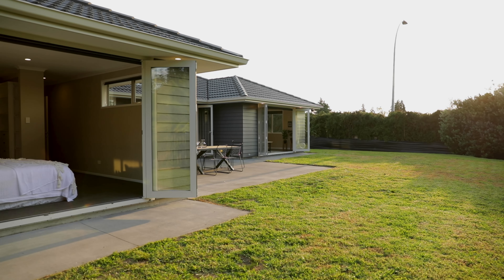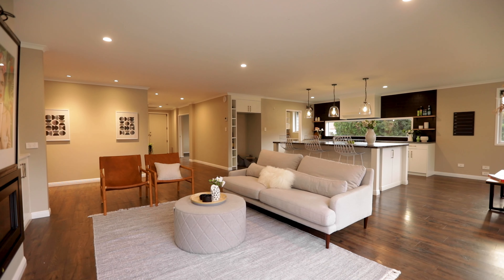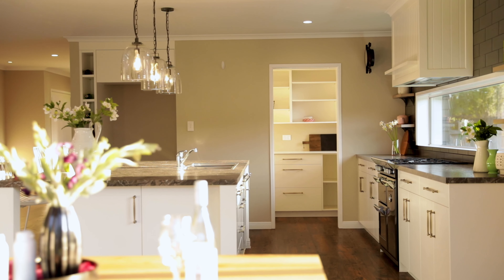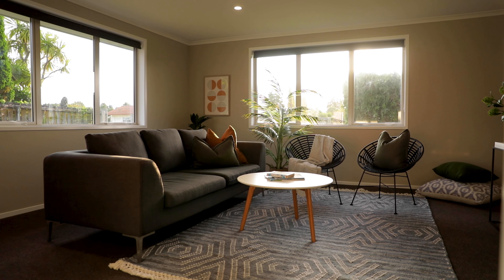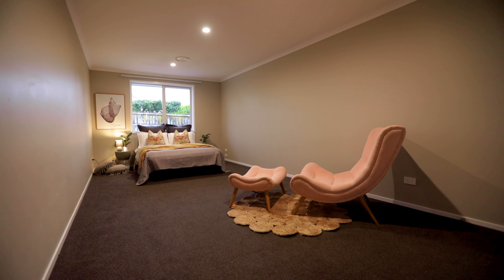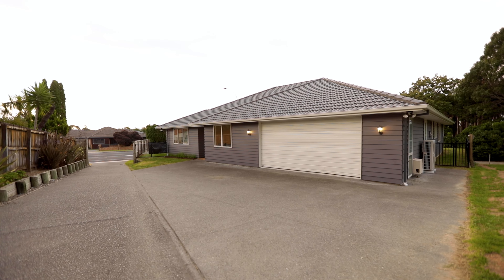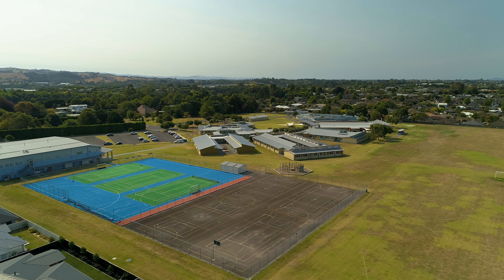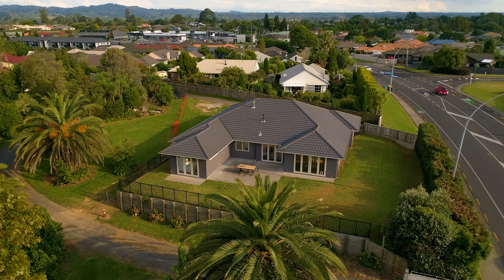Open2view NZ - ID# 530370 - 61 Pyes Pa Road